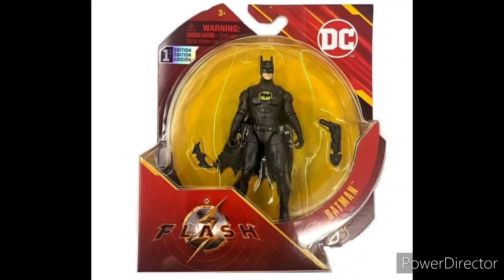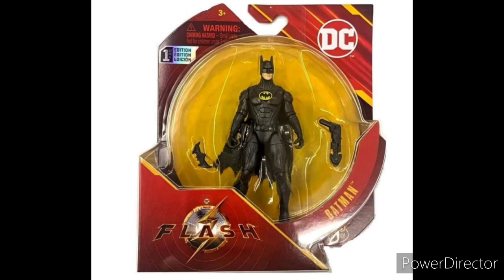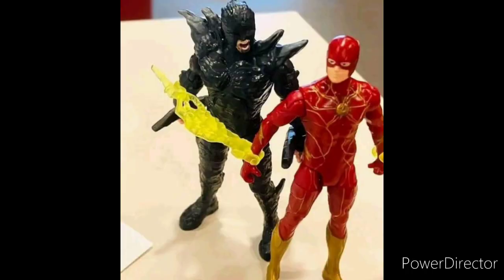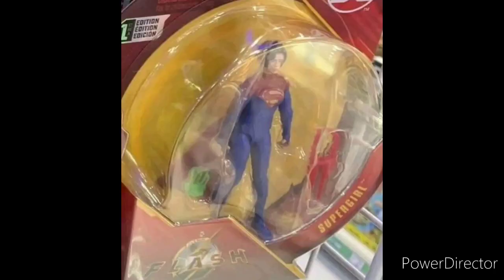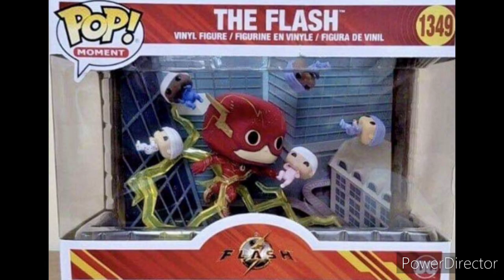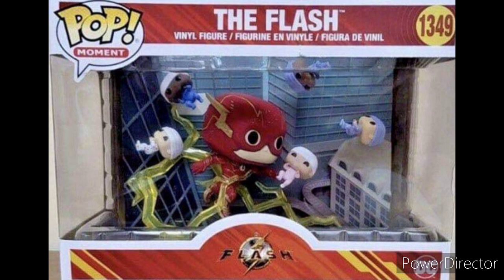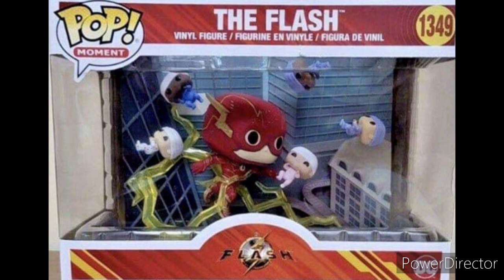NEW The Flash Funko Pops and Spin Masters Action Figures merch